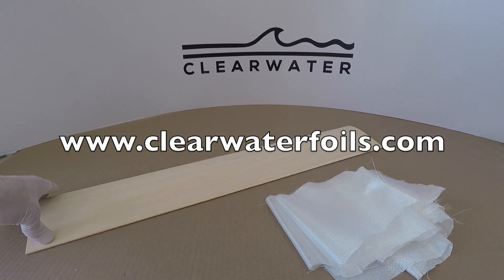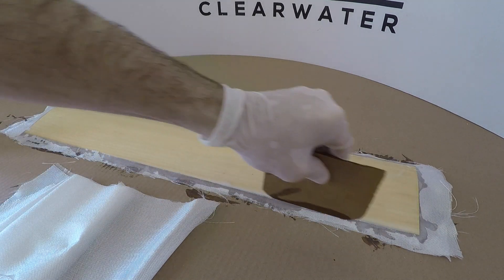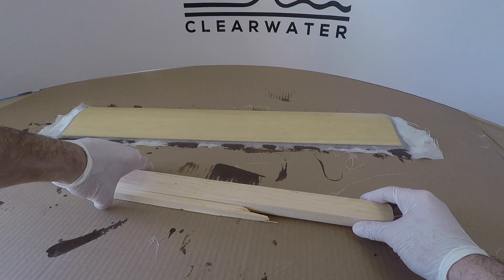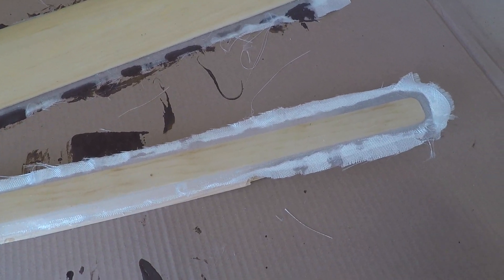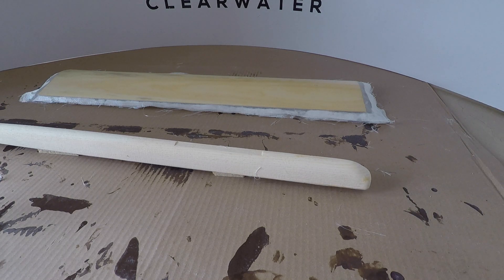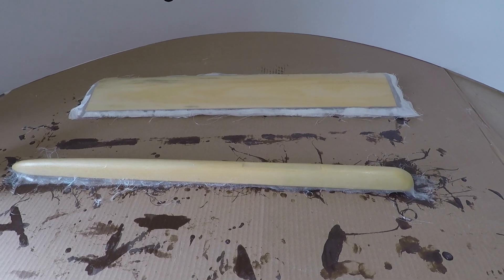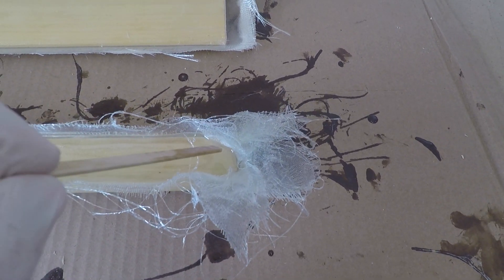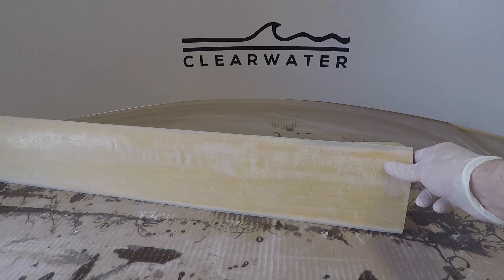How to Build A Hydrofoil P1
This is the first part of a 3 part series that will show you every detail on how to build an amazing hydrofoil! Clearwater Foils specializes in making hydrofoil kits that you can build with ease with minimal tools required.